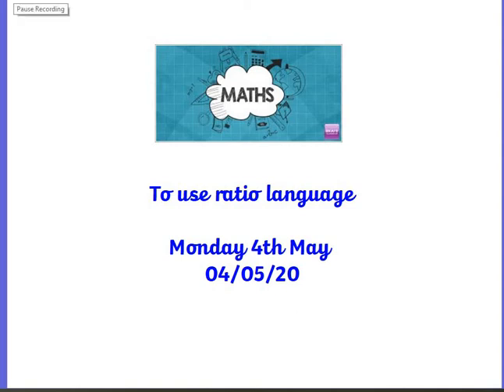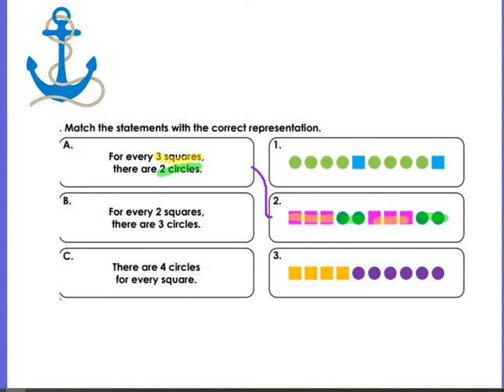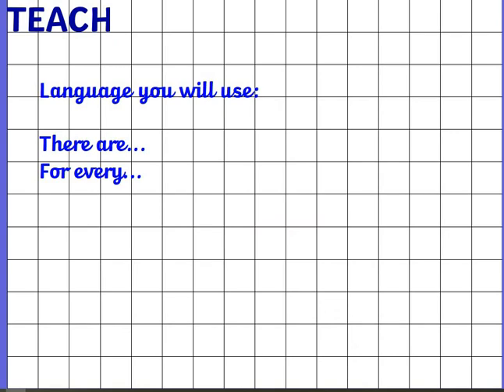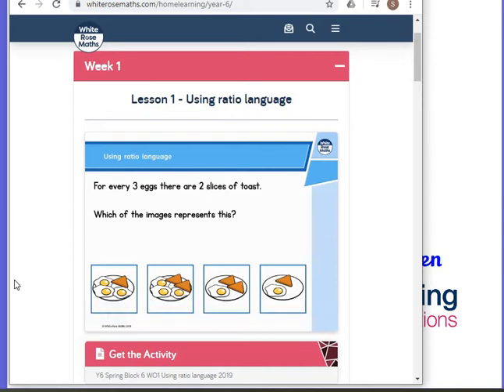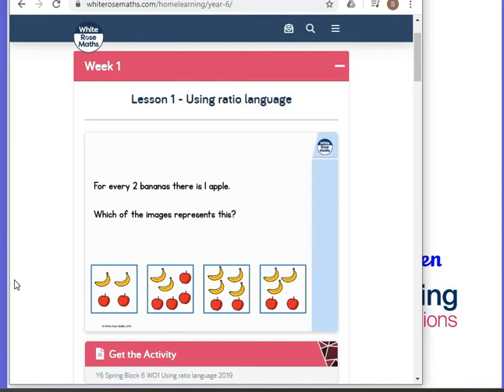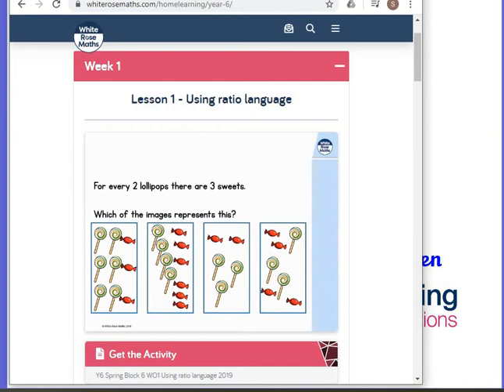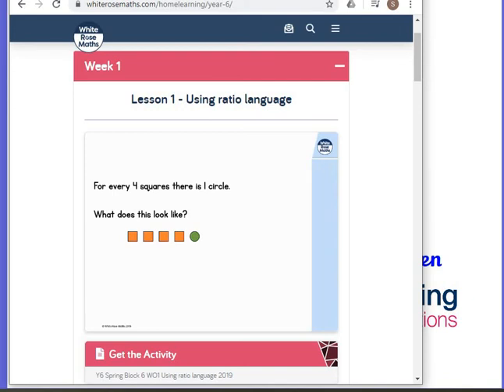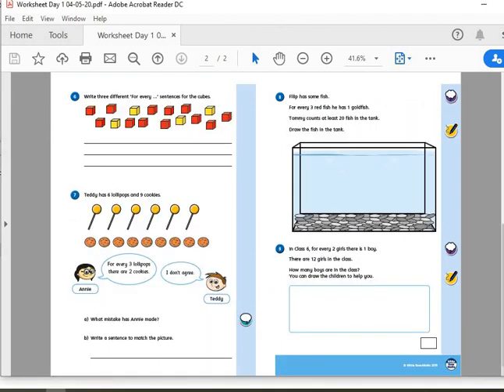Stingrays Maths Video Day 1 04 05 20